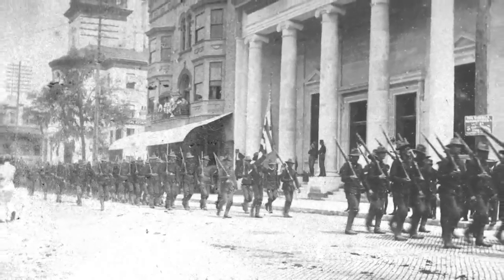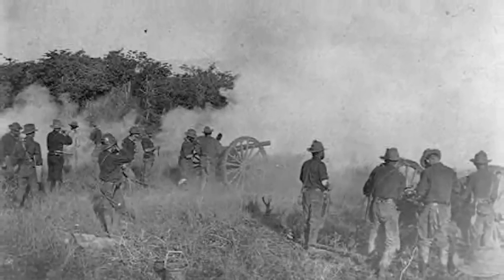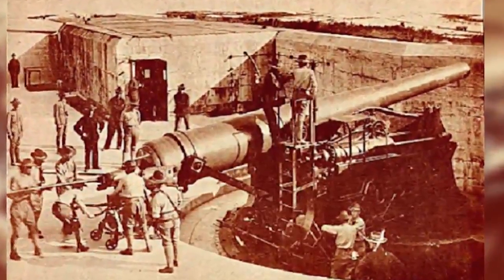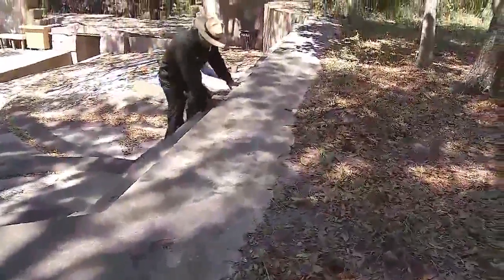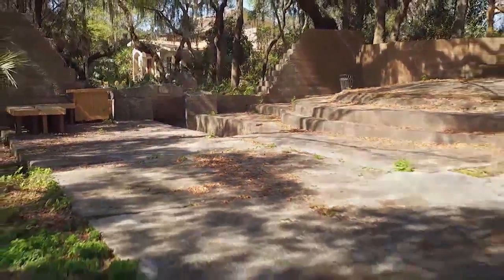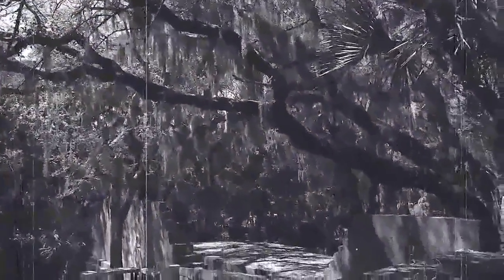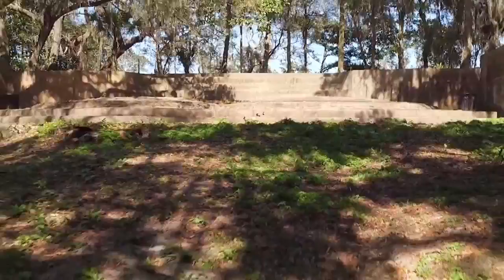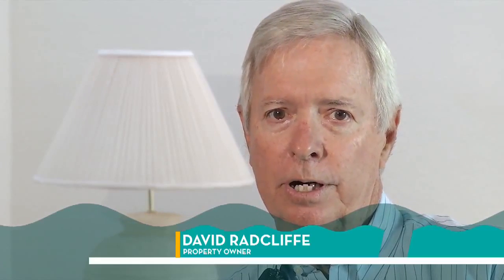Old Fort in Arlington in Danger of Being Destroyed